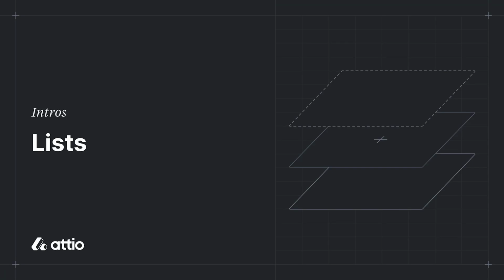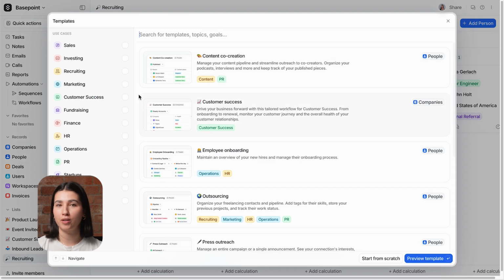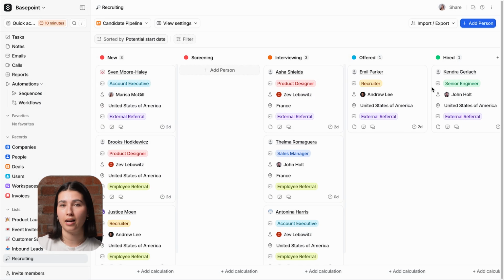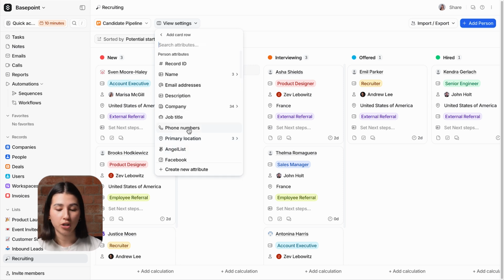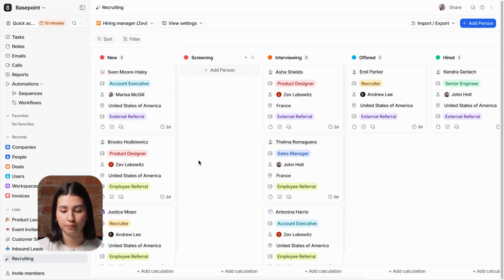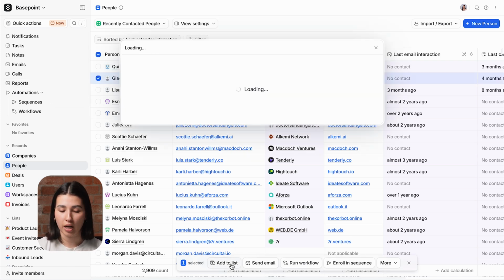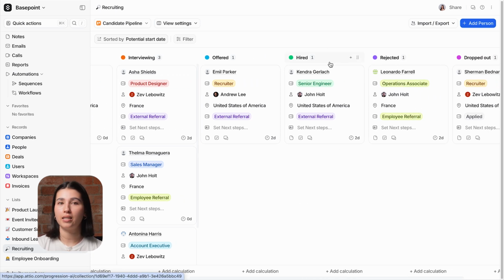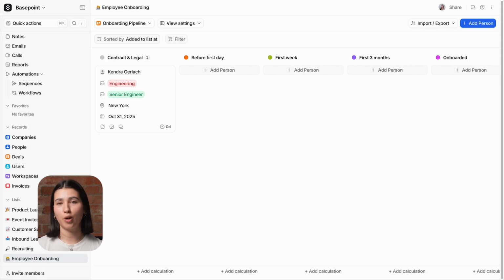Attio | How to use Lists effectively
Why Attio?
Attio is a fully customizable, intuitive AI CRM platform designed to scale your business. Simply sync your email and calendar to populate all your People and Company records with powerful customer information.

Attio's Lists Feature:
Organize your People and Company records into lists to manage your core business pipelines, processes, and projects.

Contents:
00:00 Introduction
00:09 What is a list?
00:27 Creating a list
00:52 Adding list attributes
01:19 Views
02:00 Adding records to lists
02:47 Wrap up